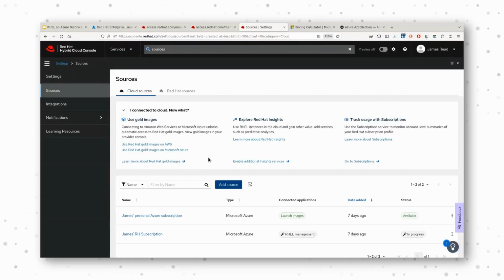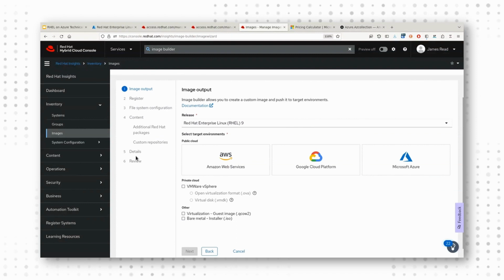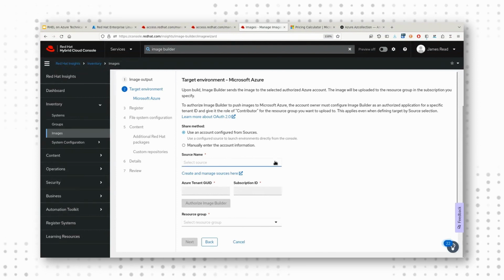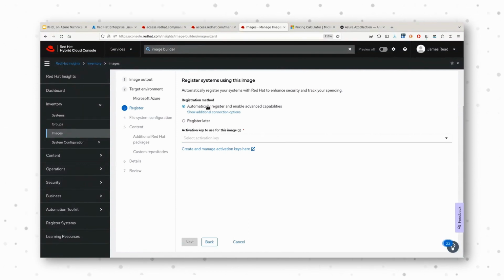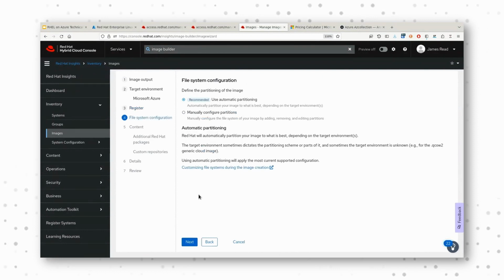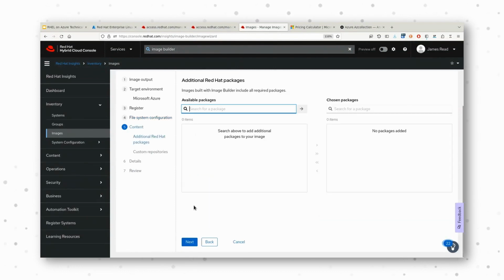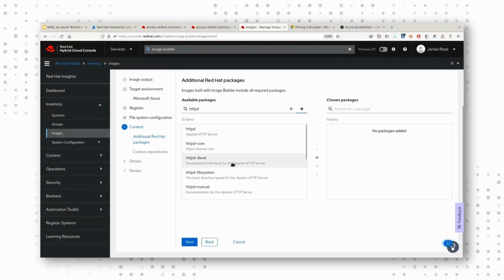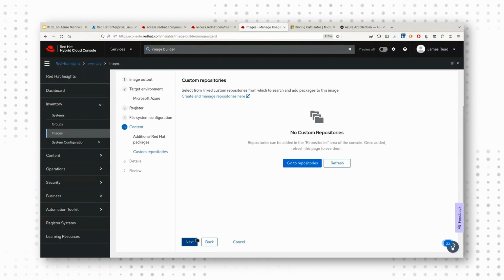Red Hat Enterprise Linux on Azure: Cloud Custom images with RHEL Insights Image Builder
Watch this technical demo to get a hands-on overview of using Red Hat® Enterprise Linux® Insights Image Builder in Azure.